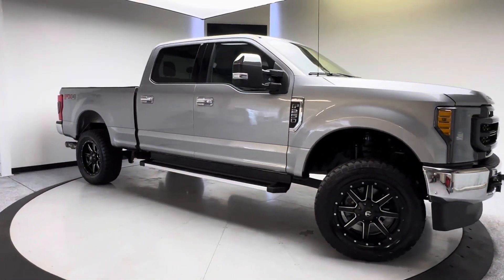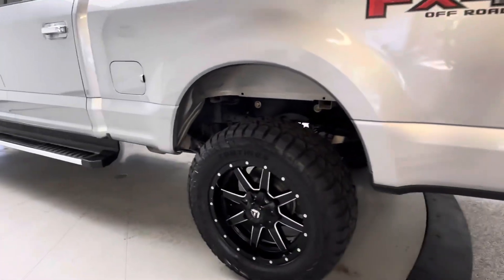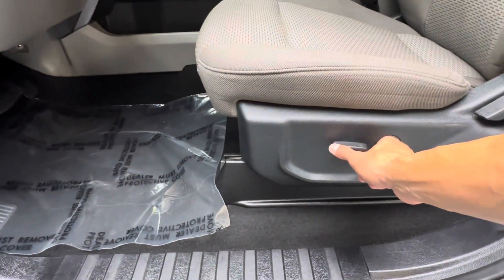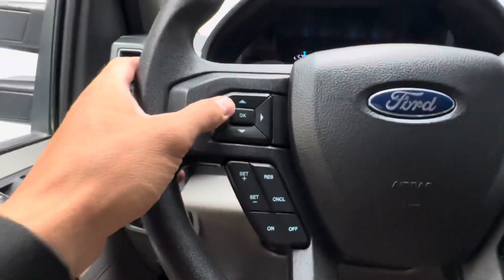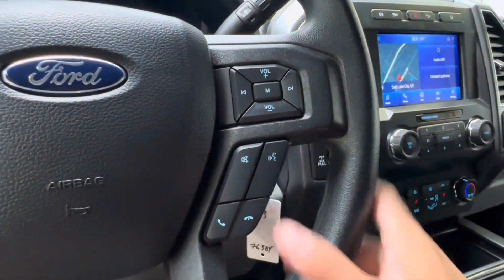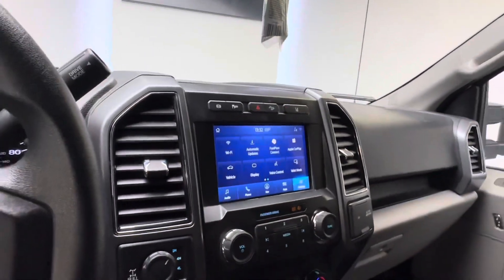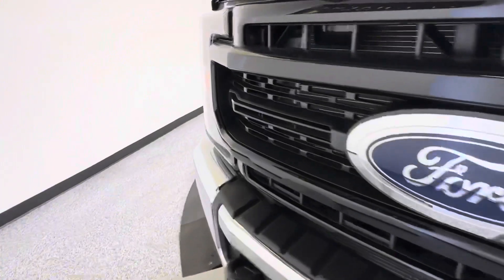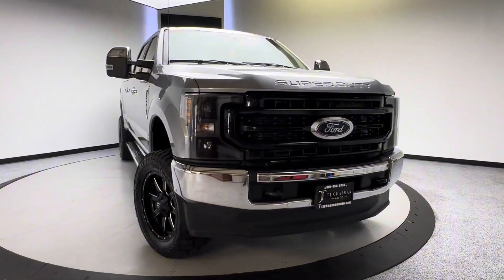2020 Ford F-250 XLT 4X4 Powerstroke Diesel for sale at tjchapmanauto.com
2020 Ford F-250 XLT 4X4 Powerstroke Diesel for sale at tjchapmanauto.com